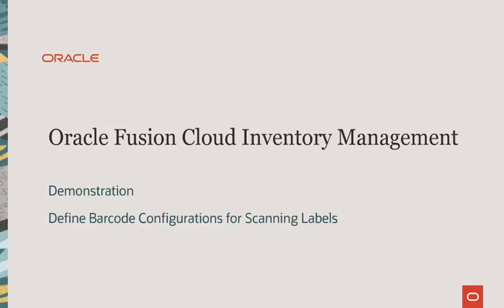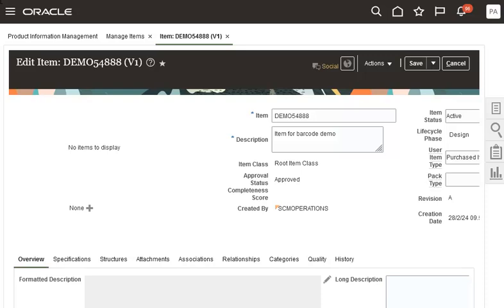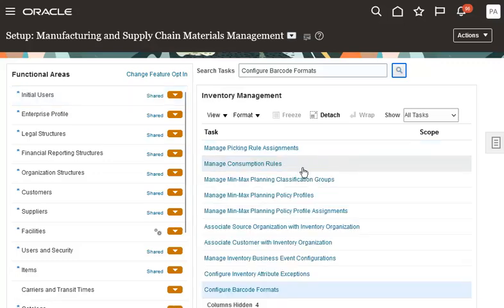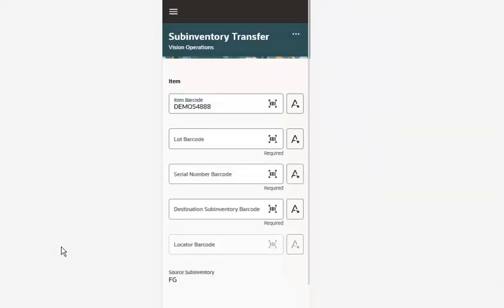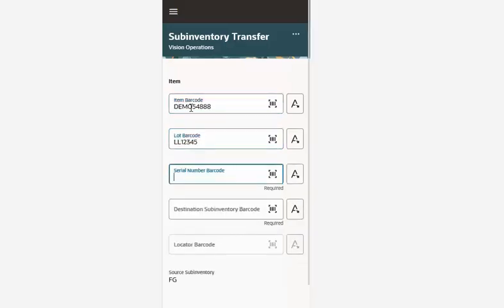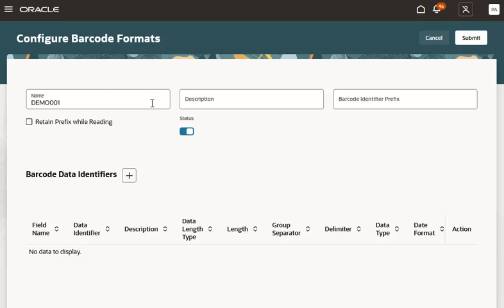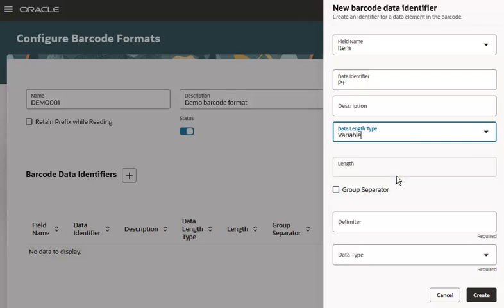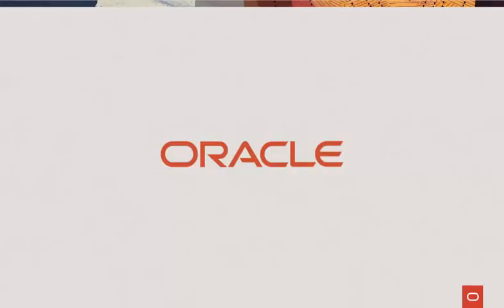Define Barcode Configurations for Scanning Labels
Update 24B Inventory Management Demo